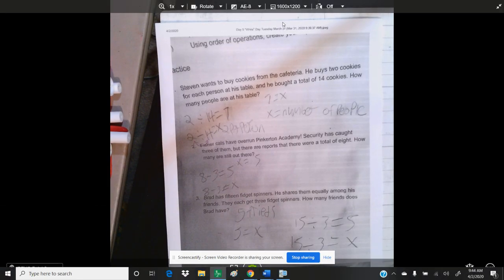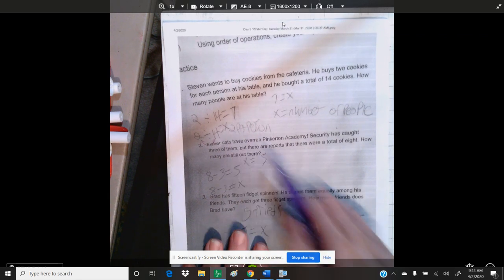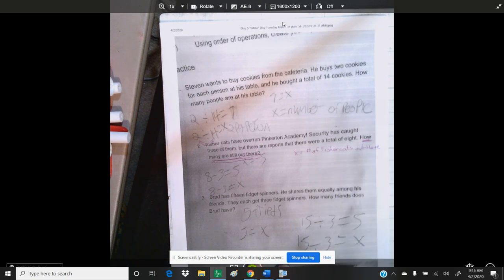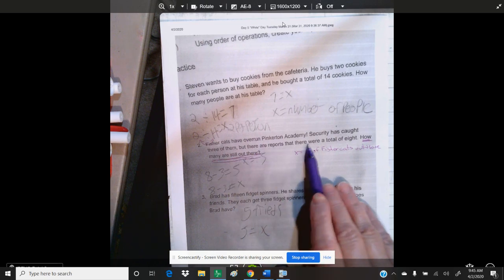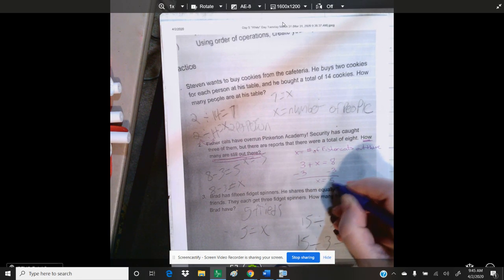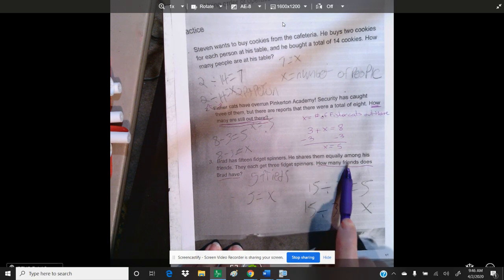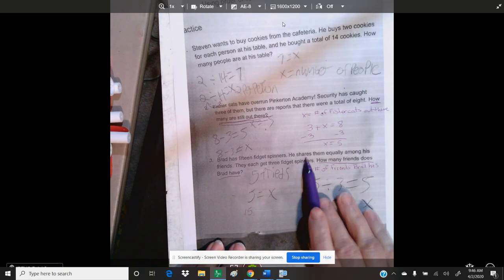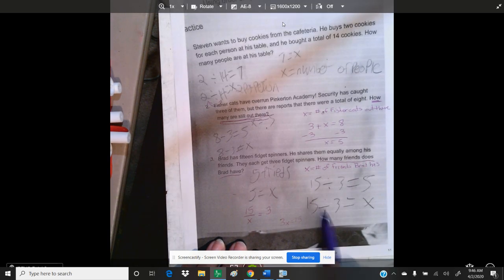Jonathan - work review